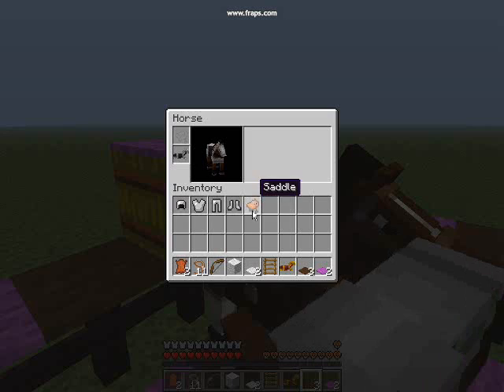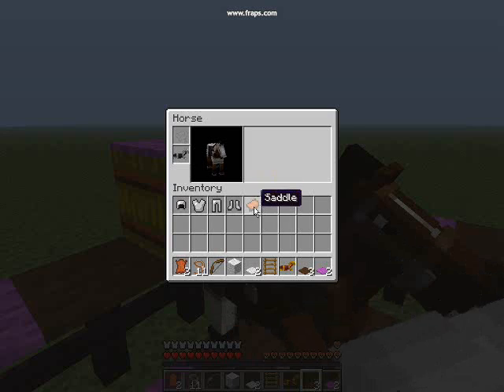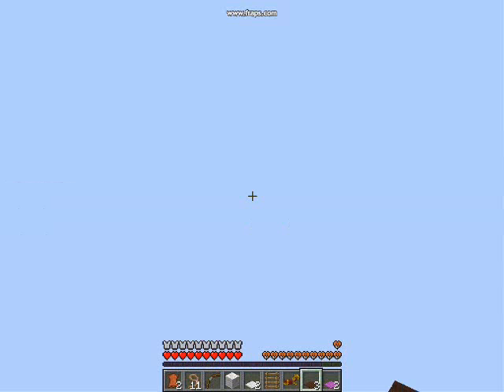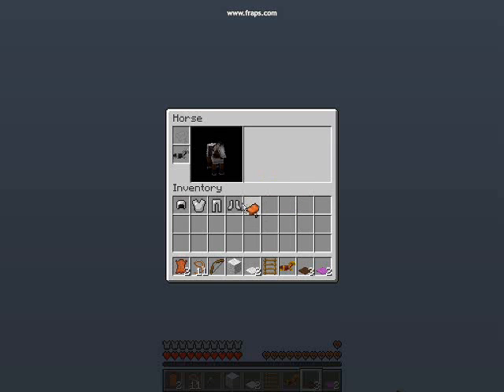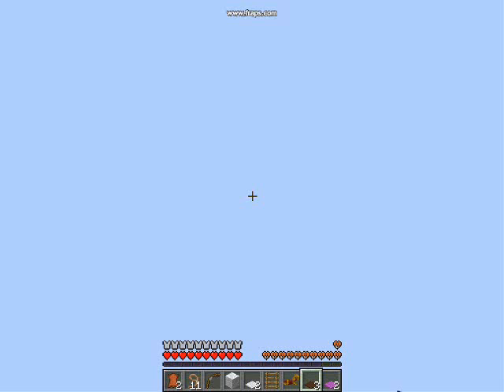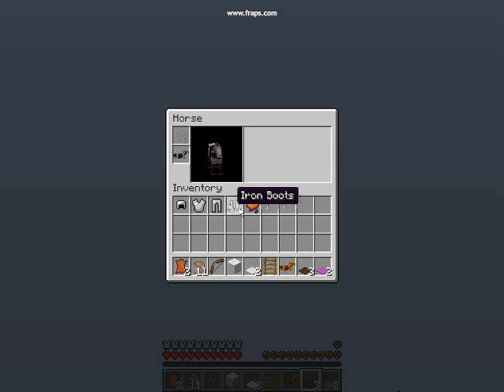minecraft glitch (1.6.1)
i was messing around with 1.6.1 and i found a glitch where if you look up and then you press E and put a saddle on it your sight will go up side down

please MOJANG fix it

(P.S MOJANG when is the next update out)